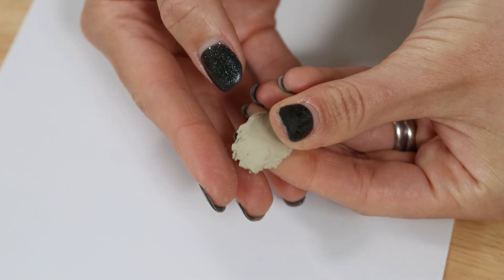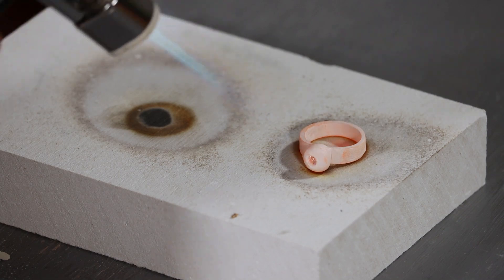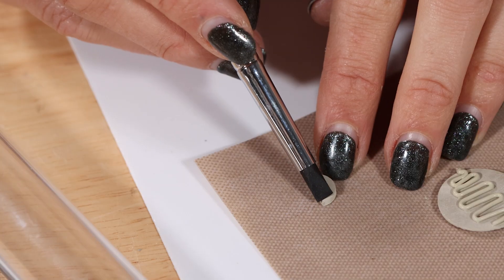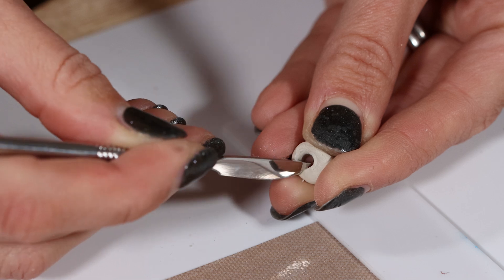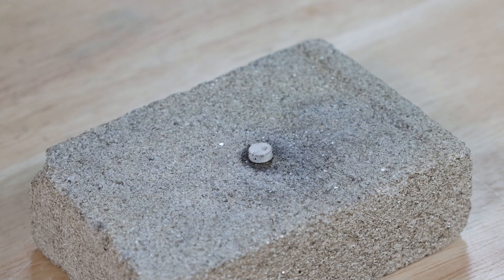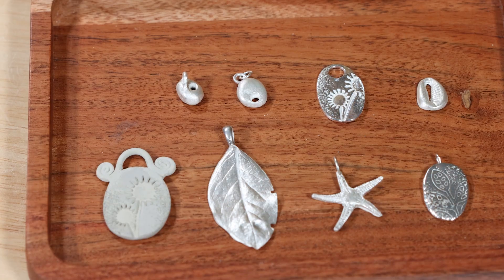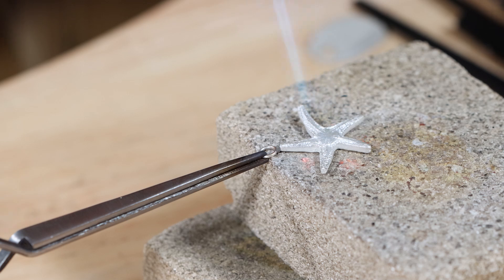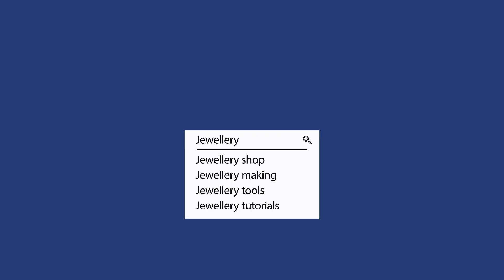Silver Clay FAQs Frequently asked questions about using silver clay to make silver jewellery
1. What is silver clay?
Silver clay is a soft pliable clay that can be shaped with your fingers that is made up of silver particles, water and an organic binder.
The silver clay is shaped using your fingers or tools, dried out and then fired with a blowtorch or kiln.
The firing process burns off the binder and what is left are sintered particles of silver
2. Is silver clay real silver?

Yes, silver clay is real silver.
When it has be fired the piece of clay is solid silver.
999 silver clay can be hallmarked as ‘fine silver’.
Silver clay comes in different varieties and forms such as paste, in syringes and as a lump.

3. How does silver clay work?

Silver clay looks and feels like ordinary sculpting or porcelain clay.
The clay is made with fine particles of pure silver mixed with a non-toxic organic binder.
When the clay is dry and free from moisture the binder can be burned away using a high temperature heat source.
As there are only 3 components to silver clay:
Silver particles
Moister/water
Organic binder
When the moisture and organic binder are gone only silver remains.
After firing the silver particles have essentially sintered together resulting in a solid silver piece.

4. How do I use silver clay?

Silver clay can be used and shaped as you would any other clay. It can be shaped using your fingers or with tools such as these silicone tools.
It’s important to work quickly as the clay can dry out pretty quickly.
You can cut and carve the clay.
When dry you can file and smooth the clay
When fired you can smooth and polish the clay.
You can add stones, enamel on the clay as well as solder it after firing.

5. How do I shape silver clay?

Shape clay on a smooth waterproof surface.
Roll metal clay using an acrylic rolling pin and covering any surface it comes into contact with balm (or olive oil)
Roll a snake shape using 2 smooth blocks such as these acrylic blocks.
Attach smaller pieces to larger clay shapes using silver paste.
Add details using metal clay syringe paste.
Smooth the clay using your fingers or silicone tools.
Add texture everyday utensils and found objects.

6. How can I stop my metal clay from drying out?

Handle quickly
Cover up when not in use
Work on waterproof surfaces such as plastic rather than wood or paper
Use balm to stop it sticking
Rehydrate using fluid

7. How do I dry silver clay?

Silver clay needs to be fully dry before firing. If there is any trapped moisture in the clay it may expand as it heats and create blisters.
Air drying is the best way to dry your clay, leaving it overnight.
To accelerate the drying time you could leave the clay on a sunny windowsill.
You could use a mug warmer or hot plate to dry your clay, this could cause the clay to distort. For plate pieces of clay you could turn the piece soft clay over every now and then or place them between a couple of pieces of card.

8. How do I file or smooth silver clay?
You file and smooth silver clay before and after firing.
It is easier to file and smooth the silver clay before firing
when the silver clay is ‘leather hard’ you can cut or carve the clay as well as add texture.
When the silver clay is ‘bone dry’ or ‘greenware’ you can file the clay using metal needle files and smooth using emery paper/boards working from the coarsest to the finest.
Remember to support your work and be gentle as the clay is brittle at this stage.

9. Can I mend my unfired silver clay?
You can repair a simple break with silver clay slip as well as fill in any cracks. Once repaired leave to dry and smooth over again.

10. How can I smooth my silver clay flat before firing?
You smooth the back of a silver clay piece flat before firing by placing it on a flat piece of emery paper and moving it in a figure of 8 motion until smooth.
Work down the emery papers from coarsest to smoothest.

11. Can I bake or fire silver clay in the oven?
You cannot fire silver clay in an oven as it simply does not get hot enough.
You can fire your silver clay on a gas hob ring. Page 54 of the book ‘Silver clay workshop’ has instructions on how to do this.

12. How do I bake or fire silver clay at home?
You can fire silver clay at home using a hand held blow torch on a heat proof block. Additionally the space and surface around the block must be protected and stable.
Follow the instructions provided for your specific brand of silver clay on how to fire the silver clay with a blow torch.
When firing your silver clay you will notice that the silver clay will smoke and burn as the organic binder burns away.
You may also notice your piece of silver clay shrink, this is because the organic binder burns away and only the silver particles are left.
You can also fire your dry silver clay pieces using a kiln.